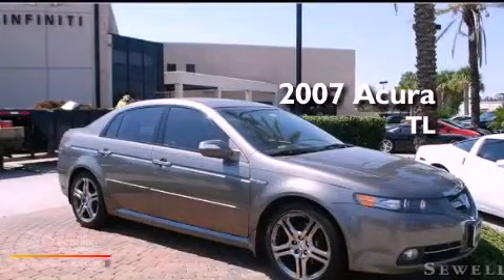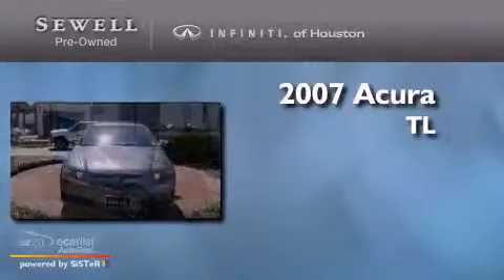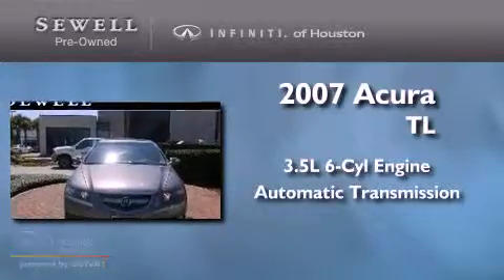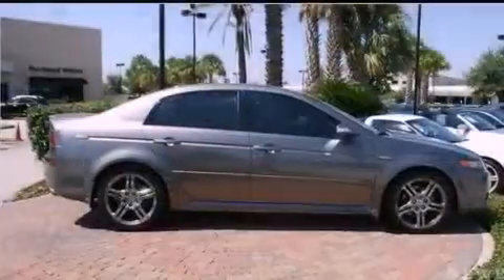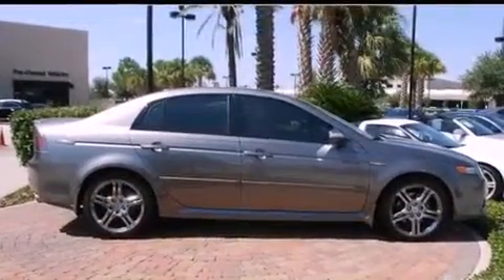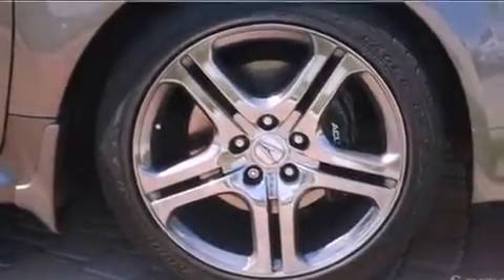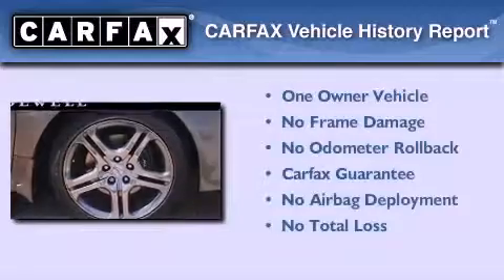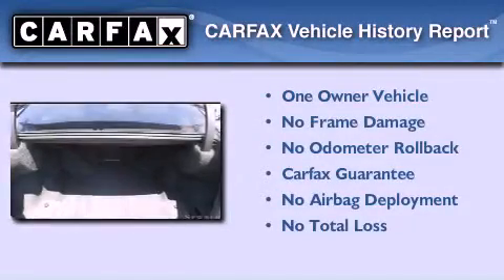2007 Acura TL Houston TX 77090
Year : 2007

 Make : Acura

 Model : TL

 Engine : 3.5L SOHC PGM-FI 24-valve VTEC V6 engine

 Trans . : Automatic

 Exterior : Gray

 Miles : 67,249

 Interior : Tan

 17825 North Freeway

 Mission

 Values

 Preowned 2007 Acura TL Houston TX